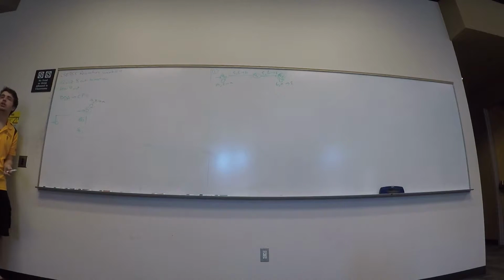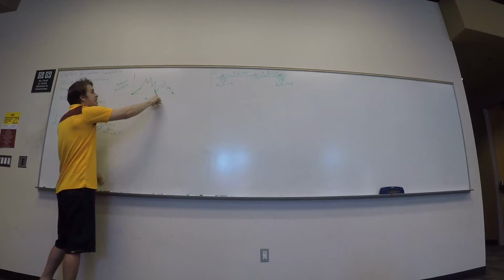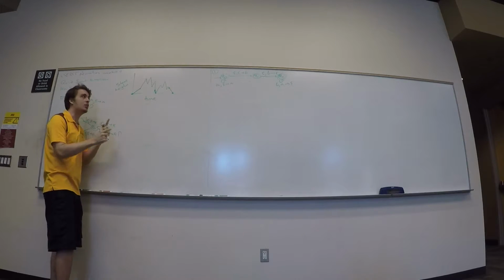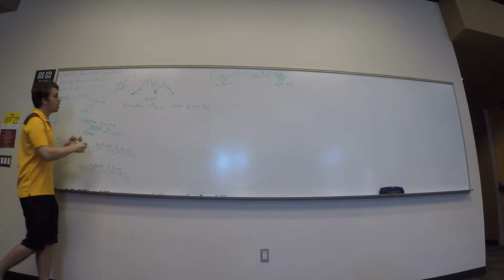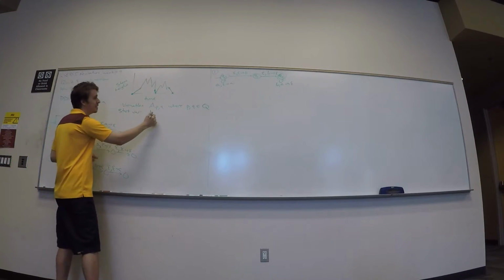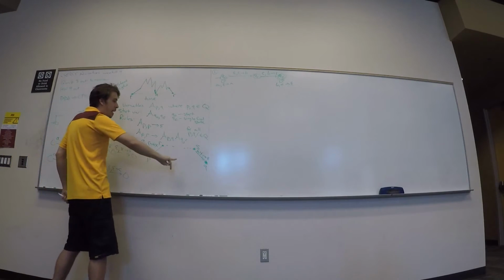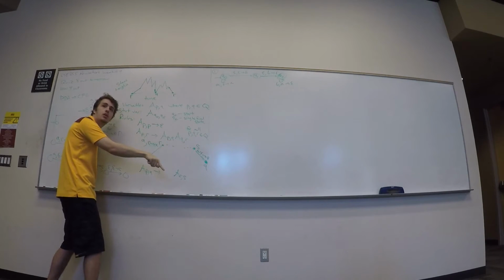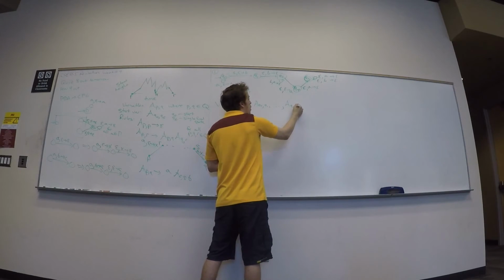CSE355 Intro to Theoretical Computer Science 3/20/2017 9:40 AM Recitation - PDA to CFG Conversion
CSE355 Recitation for March 20, 2017. We cover the conversion from an arbitrary pushdown automaton to an equivalent context-free grammar.